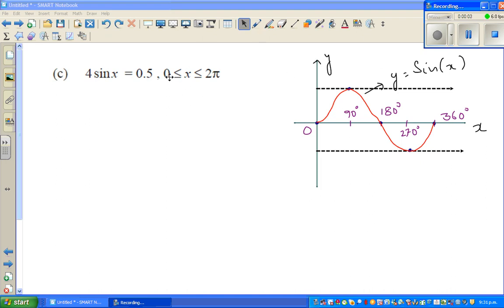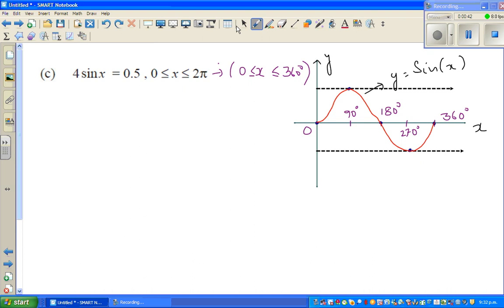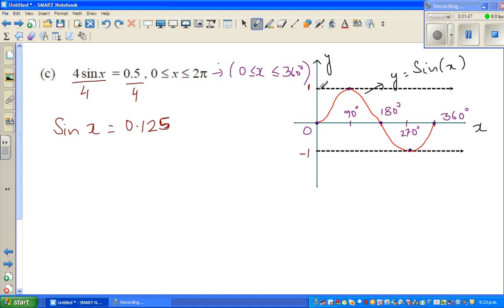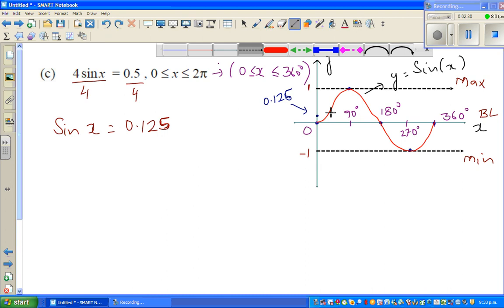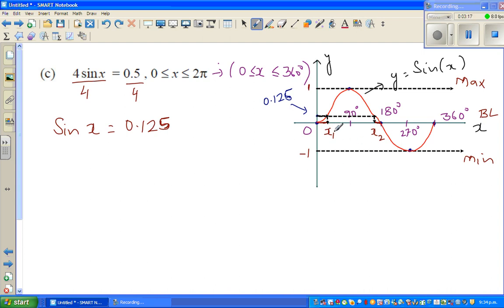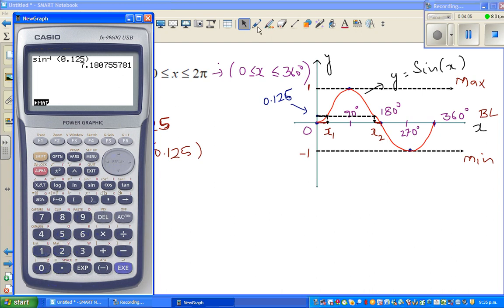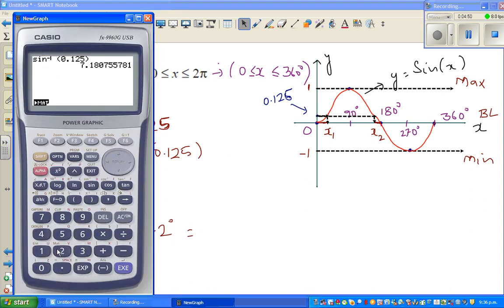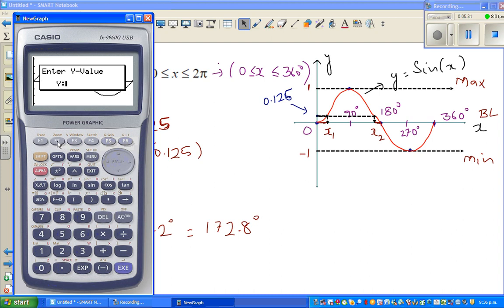Solving trig equation 4Sin(x)=0.5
In this vidoe I have shown how to solve 4Sin(x) =0.5